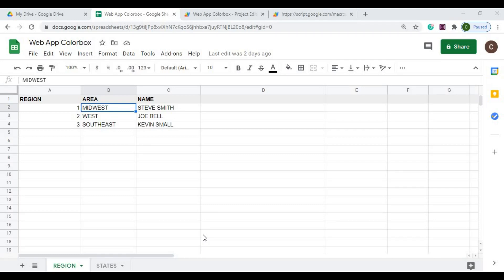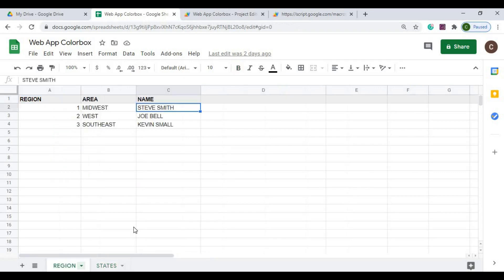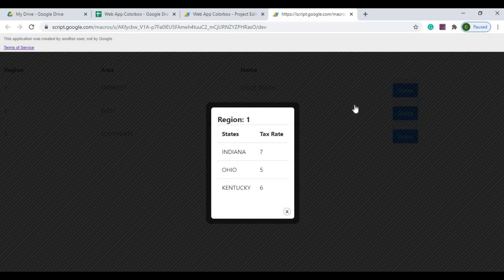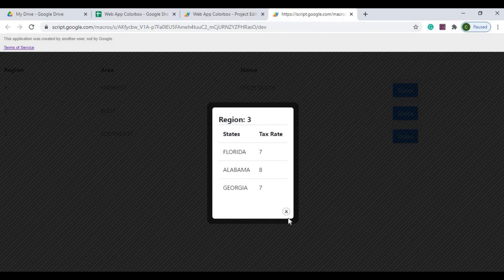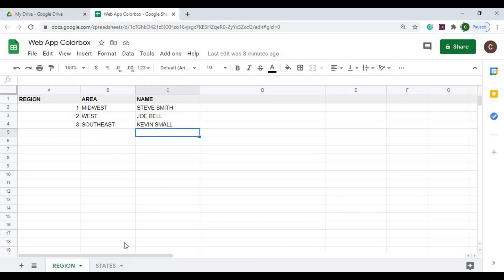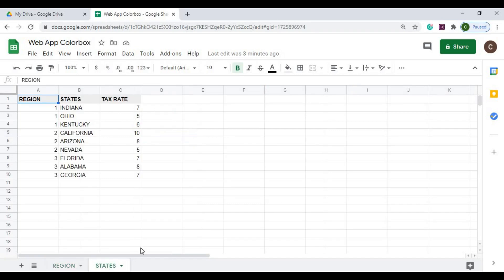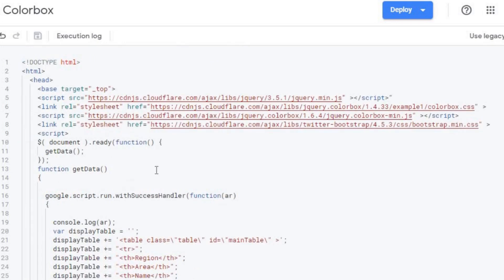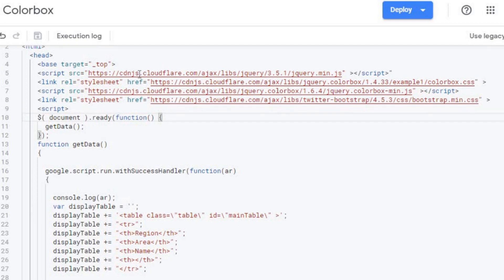Create Nested View on Google Web App using Colorbox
In this video, I demonstrate how to create a nested view using Colorbox jquery library on Google Web App.